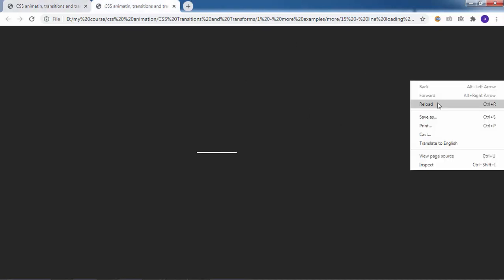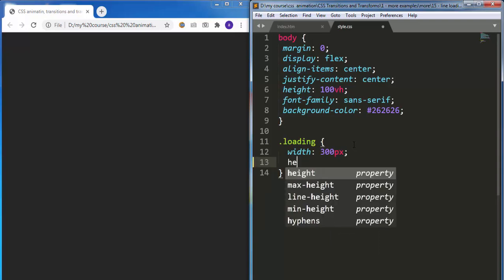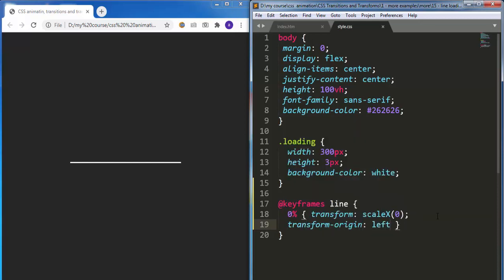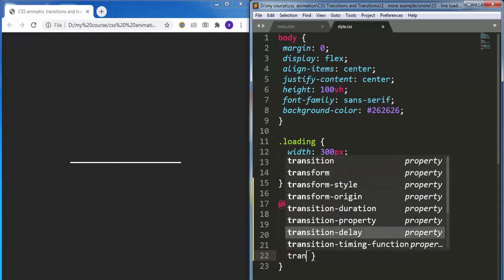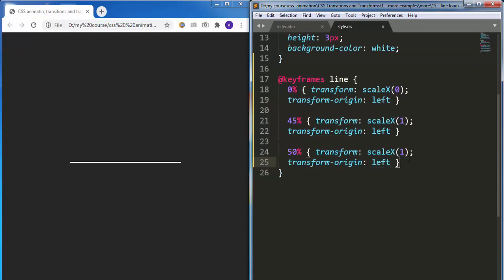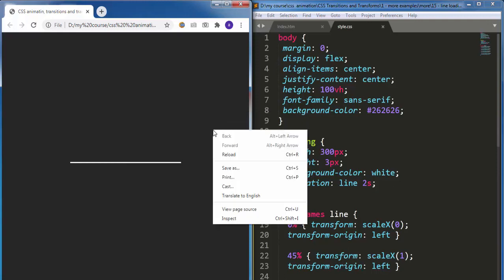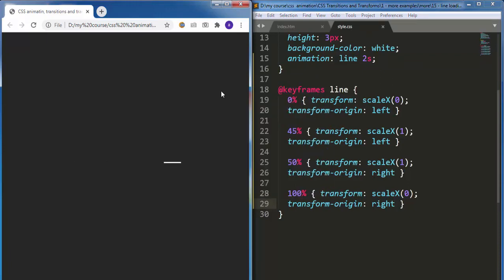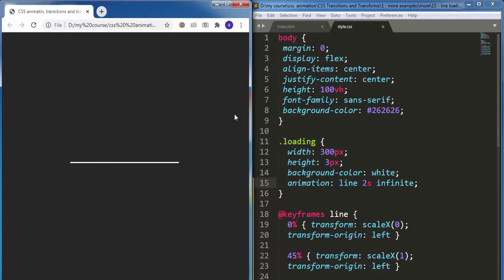96 101 nice loading effect with css animations 5